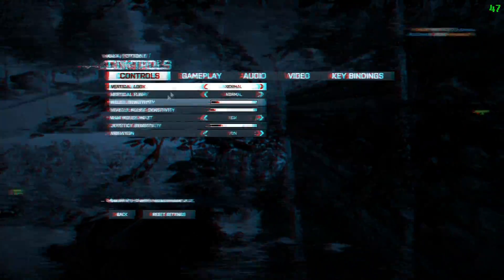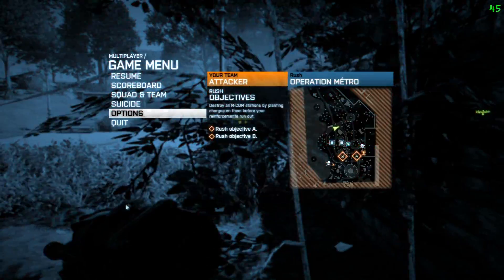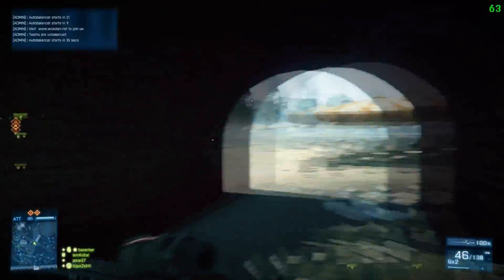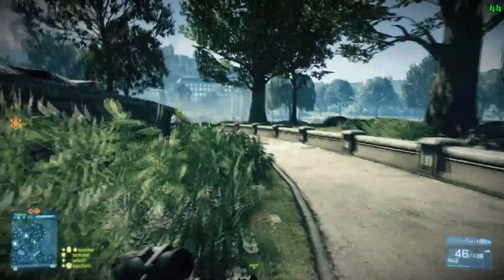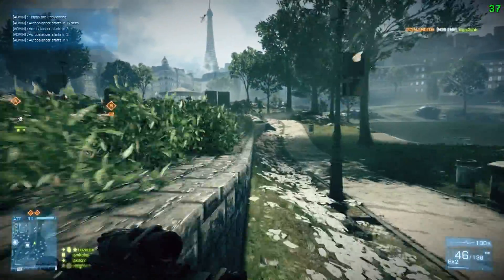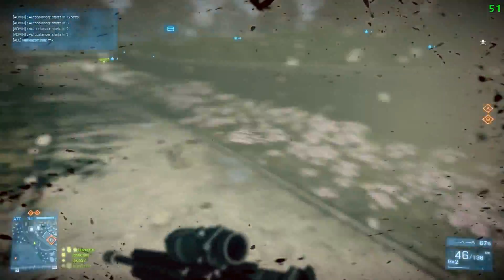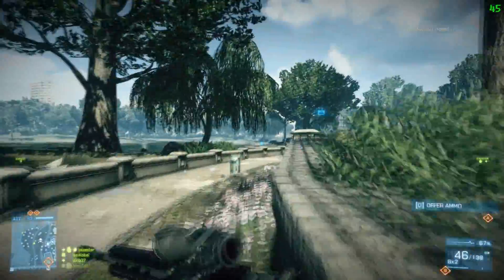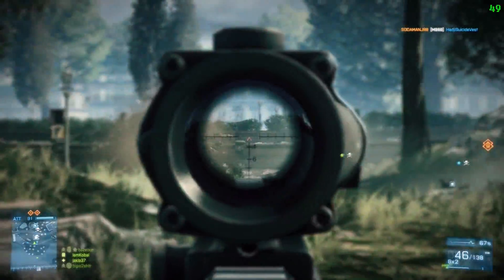Battlefield 3 - Ultra Settings Test [Alienware X51]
Specs:
2TD HDD
Windows 7 Home Premium Edition
16GB RAM